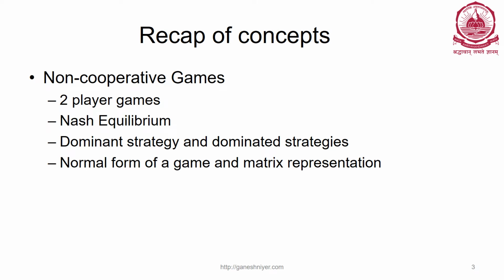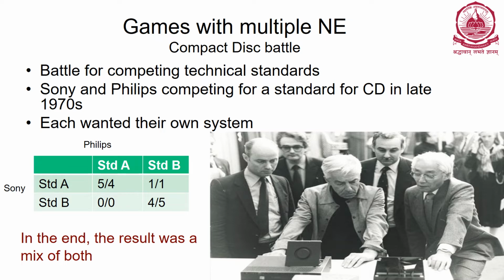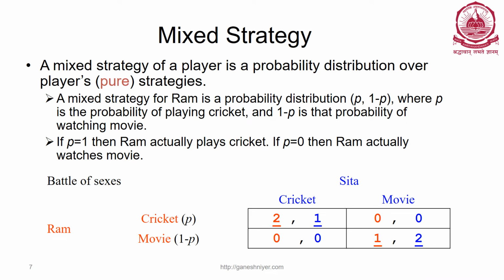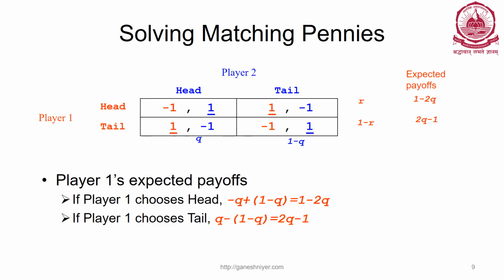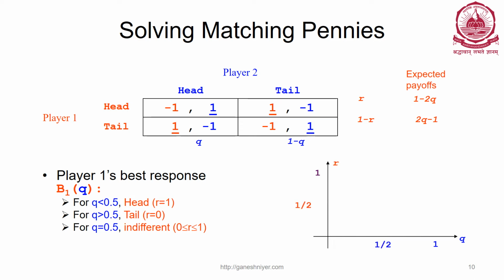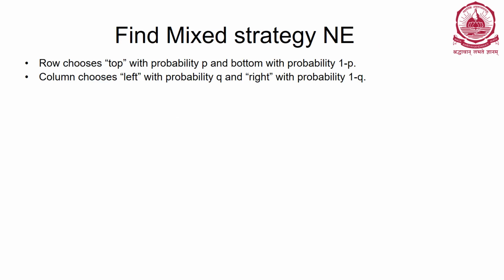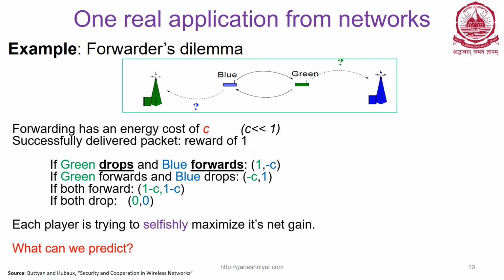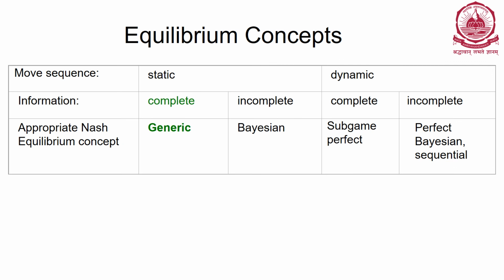Non Cooperative Games Mixed Strategy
This video explains the concept of mixed strategy equilibrium in game theory. It will also explain an example of game from wireless networks to get a perspective on non-cooperative games.